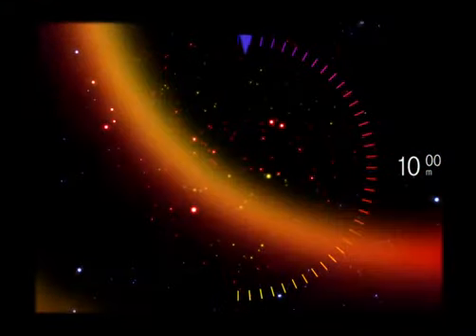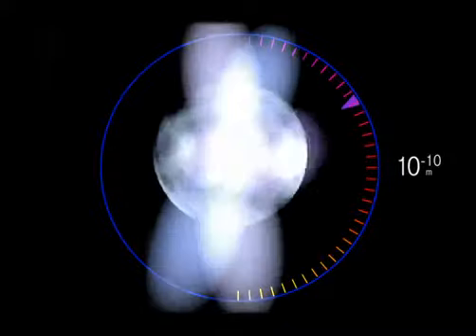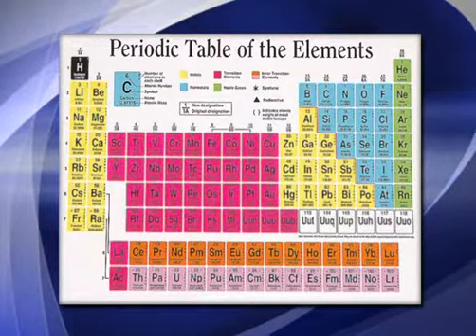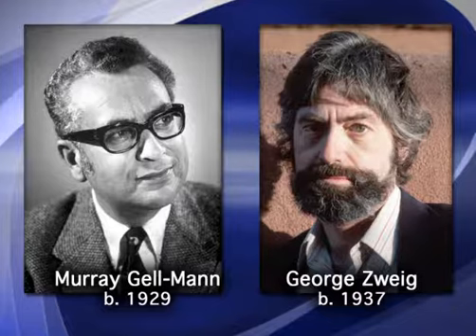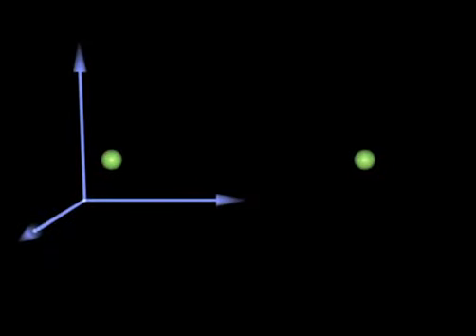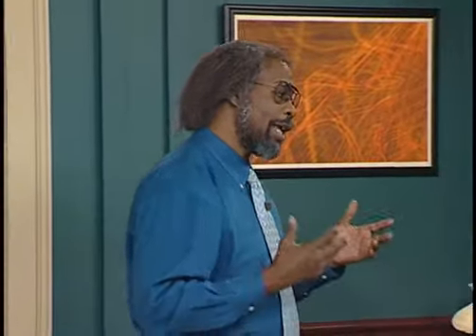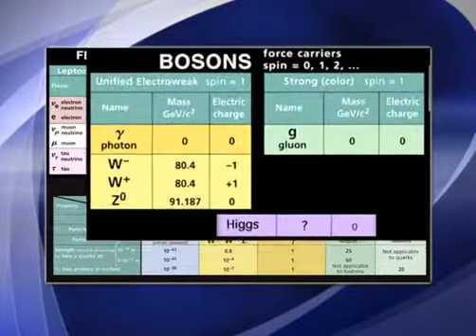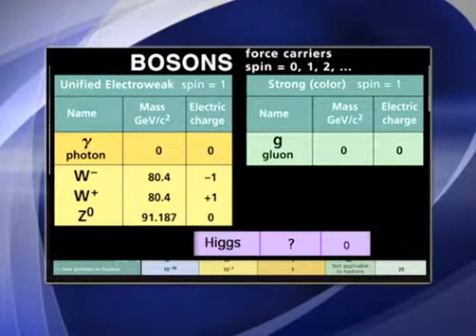Super String Theory #05 - Honey I Shrunk to the Quantum World Part 2